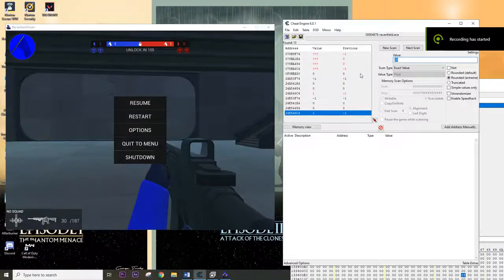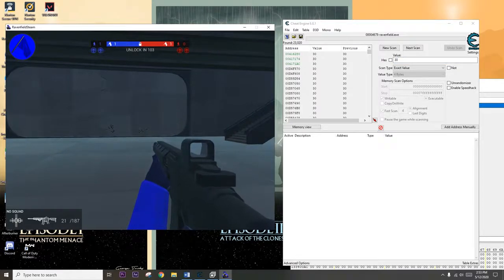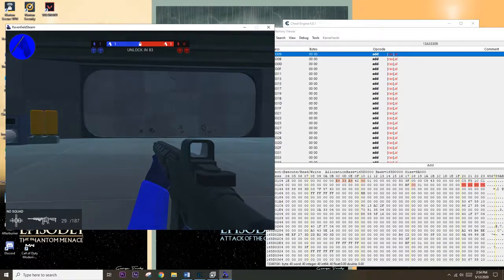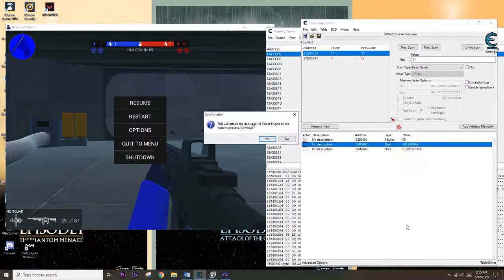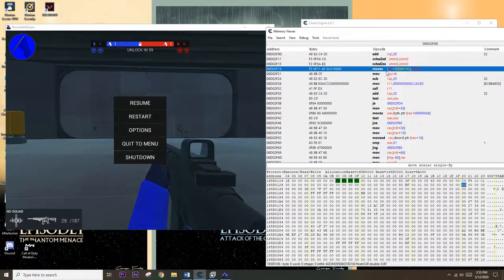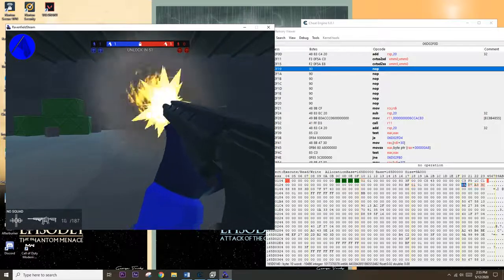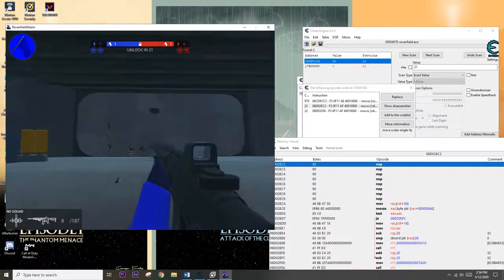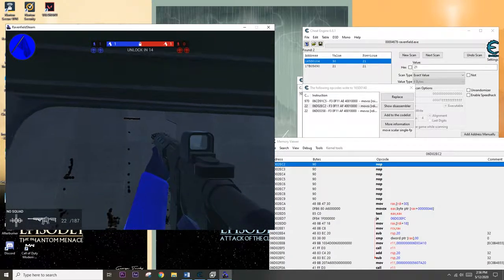Memory Viewer Overview w/ Cheat Engine 3/3 | UCLA ACM Cyber x Studio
Welcome to Cyber's Video Game Hacking Workshop! In this video, we jump into Ravenfield and replace instructions with NOPs to eliminate recoil on our weapons.

See our written walkthrough for more information on the challenges.